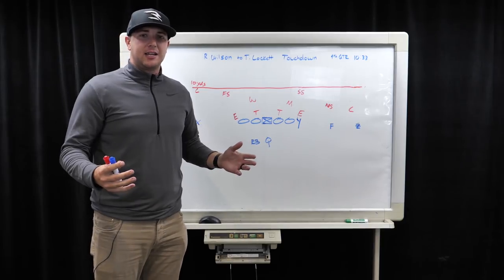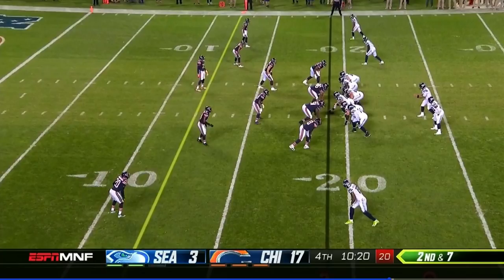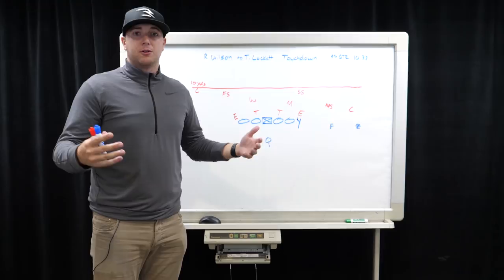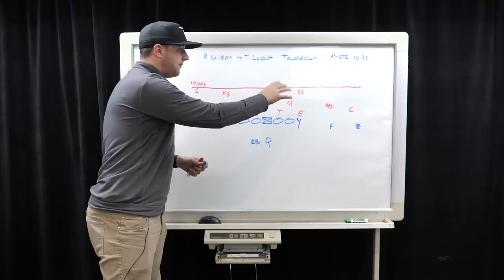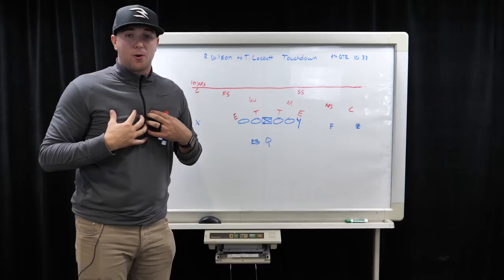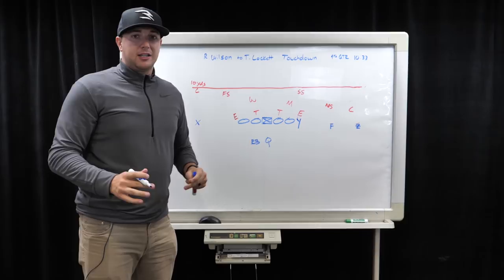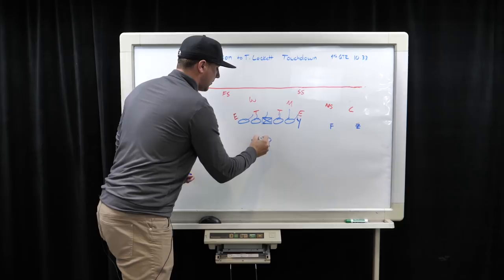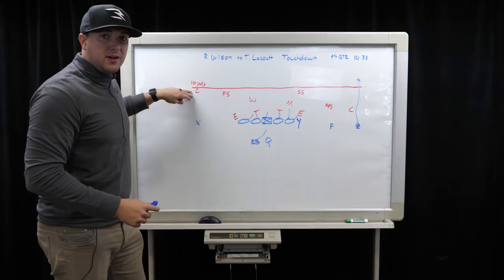Jake Heaps on Seahawks Offensive growth - week 2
710 ESPN Seattle's Jake Heaps breaks down some of the offensive growth he has seen from the Seahawks so far this season. This week, a Russell Wilson to Tyler Lockett showed more than meets the eye. What stood out to Jake the most on this play?